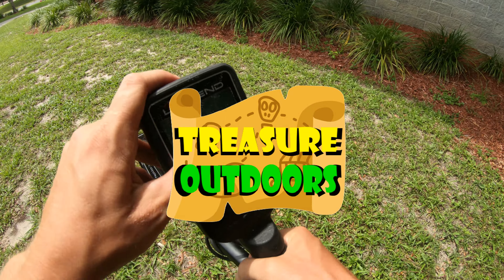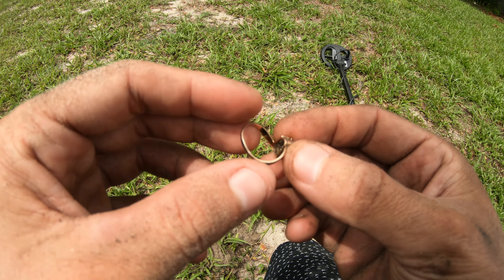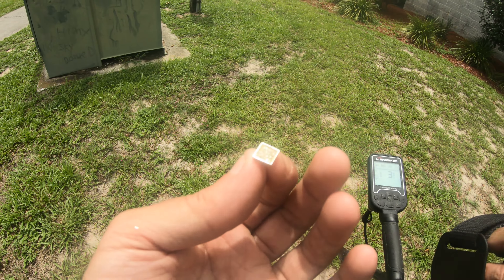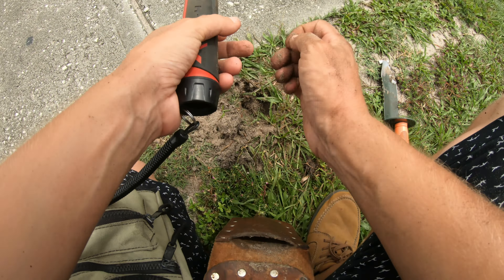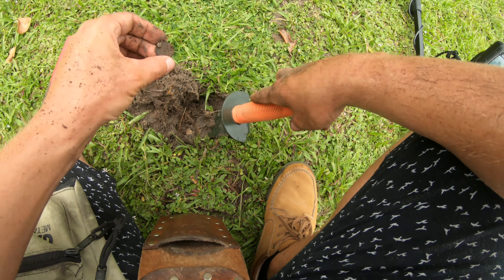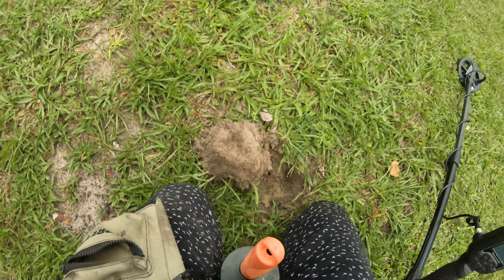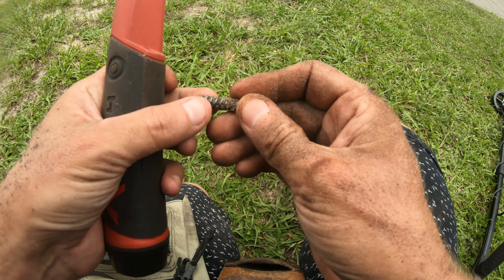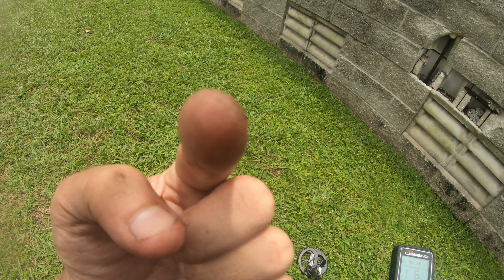Nokta Makro LEGEND Metal Detector | LIVE Diggin' Targets At The PARK!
METAL DETECTING! Just some casual park treasure hunting with the Nokta Makro Legend. more to come soon! Been hitting the beach a lot these past couple days... got some good ones coming for you guys! Thanks for hanging out as always, hope you enjoy the hunt.